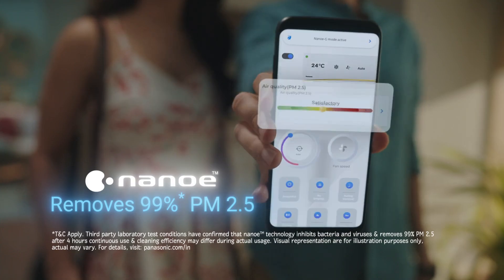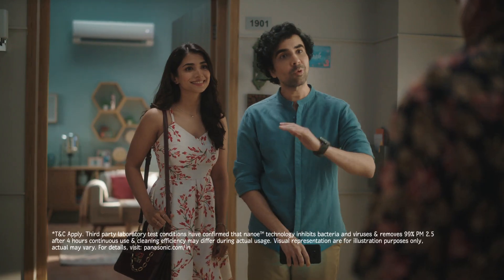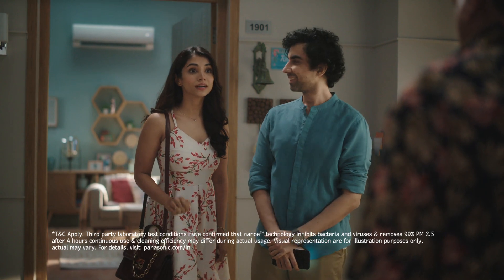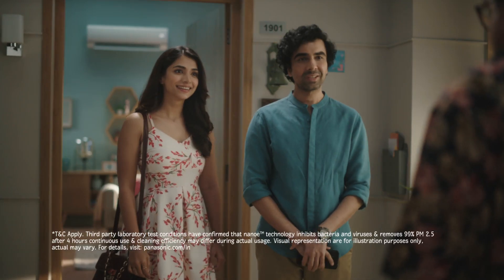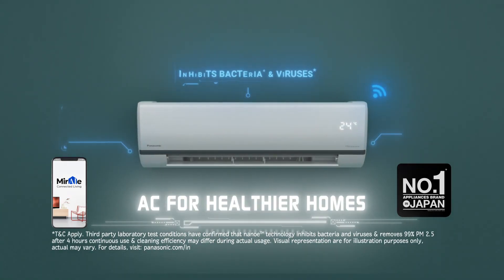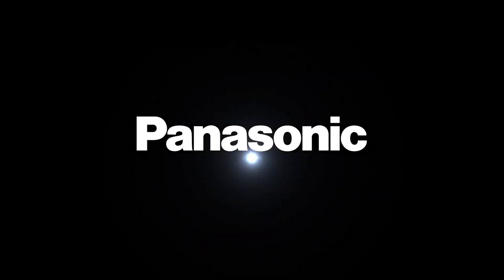Panasonic Smart ACs: AC for Healthier Homes (KANNADA)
Why worry when you can get an all-rounder health kit - Panasonic Smart AC!
Equipped with nanoe™ technology, it improves air quality, eliminates indoor pollution, and inhibits Bacteria* & Viruses*. nanoe X- our Globally Certified technology inhibits Bacteria* & Viruses* to ensure a healthier indoor environment. Nanoe G, our revolutionary active air purification technology releases 3 trillion negative ions per second to remove 99%* PM 2.5 and other harmful airborne particles.

You can use our air purification technology all year long on fan mode for cleaner air & save energy too. Designed to cater to your needs, our futuristic Smart Inverter Air Conditioners promise ultimate comfort, convenience, health, durability, and design.

Enabled by Miraie, the IOT and AI Platform, gives you the complete control of the AC on your fingertips. You can schedule hourly temperatures to avoid midnight chills, monitor the air quality in real-time, and enjoy the convenience of remote accessibility & one-touch service request. The Jet-Stream feature provides quick cooling with airflow up to 45ft*. Aerowings and the Auto-Convertible Twin Cool Inverter ensure uniform, consistent cooling and power saving. The EcoTough Outdoor Casing and ShieldBlu+ Anti-Corrosive technology makes it durable, reliable and apt for all-weather conditions.

Don’t feel ‘J’, bring in the PanasonicACs for healthier homes today.